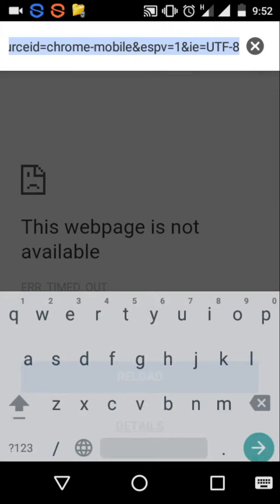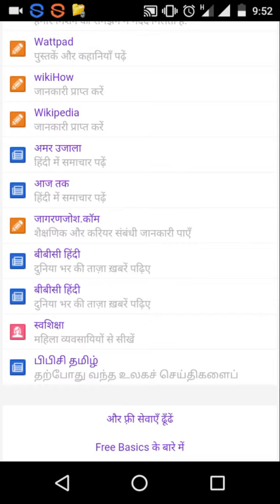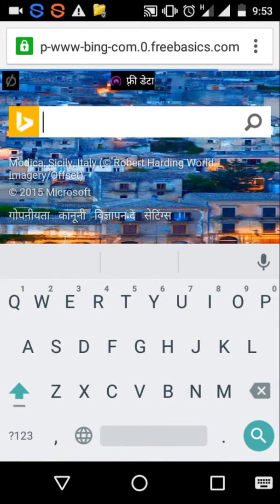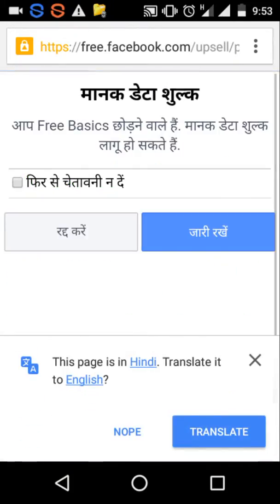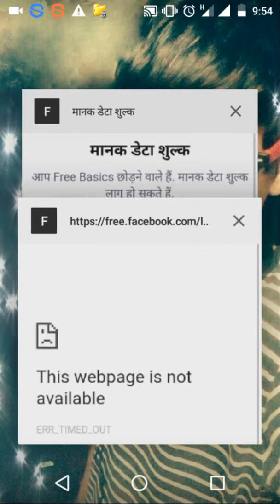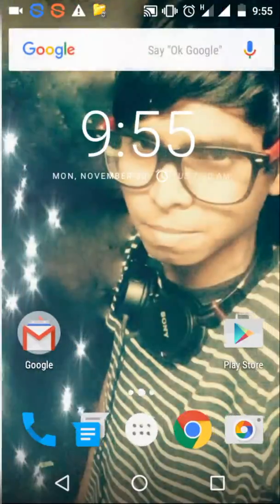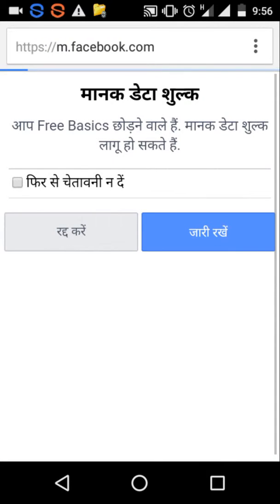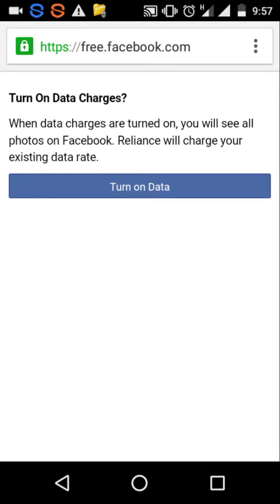How to use Freebasic Or Internet.org Tutorial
How to use the Freebasic